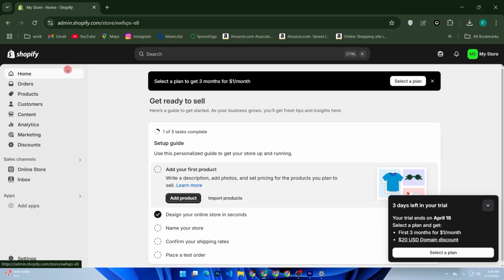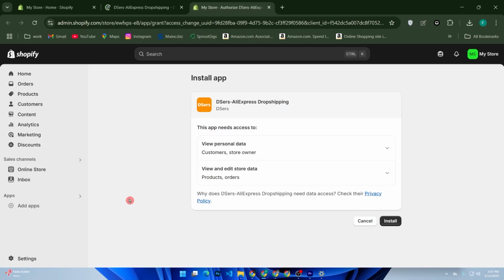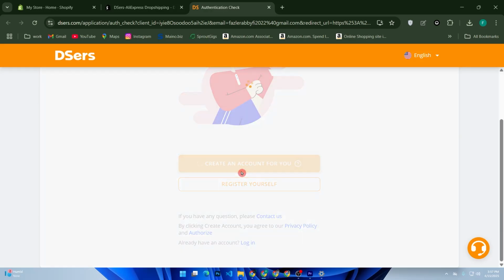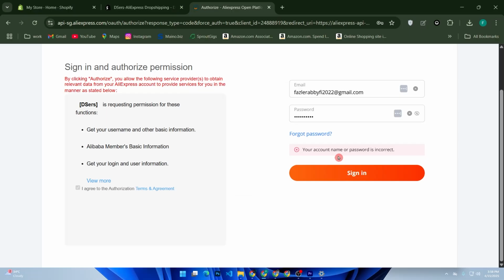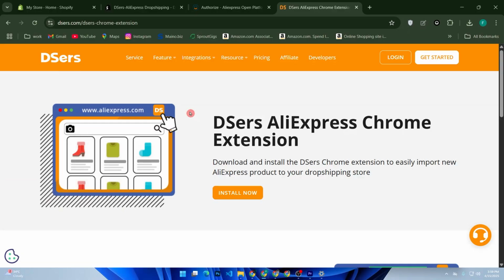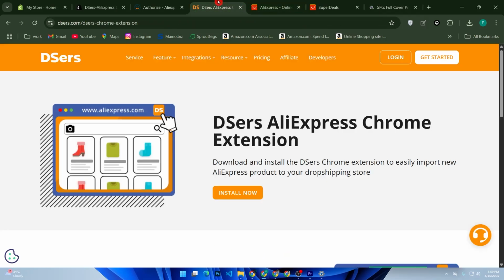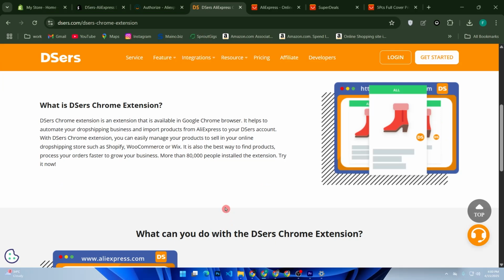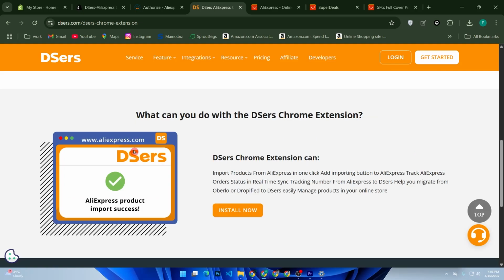How to Connect Shopify with AliExpress - 2025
In this video, we'll show you exactly how to connect Shopify with AliExpress, making it easier than ever to import products and manage your online store. Whether you're starting a dropshipping business or expanding your product offerings, this tutorial will walk you through the process step by step.